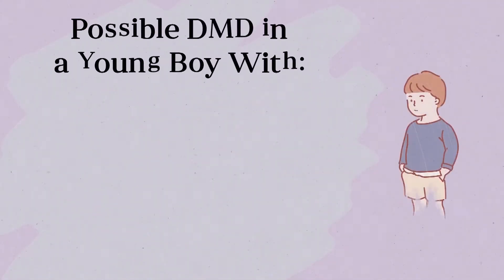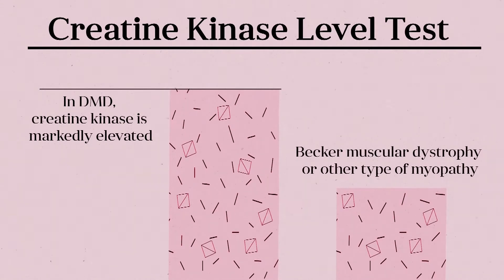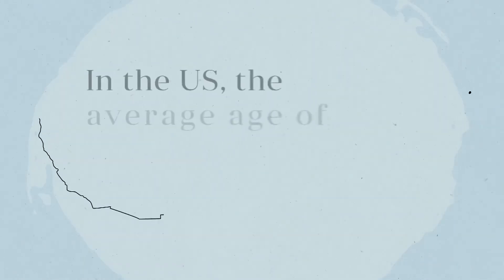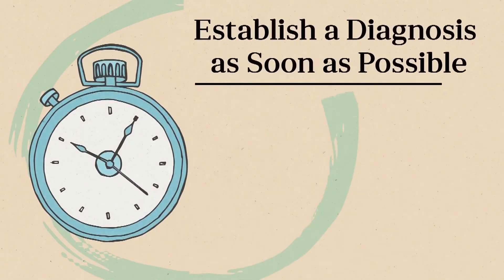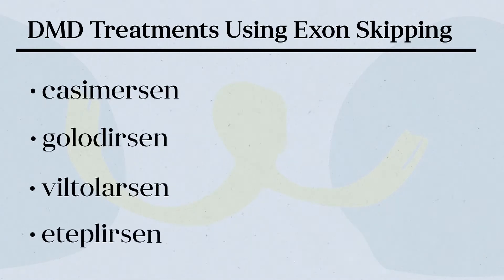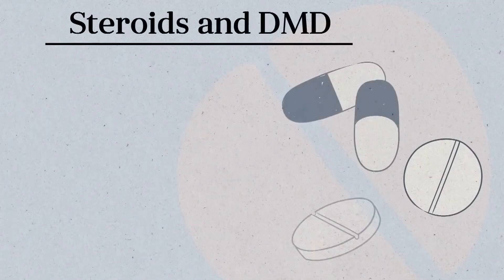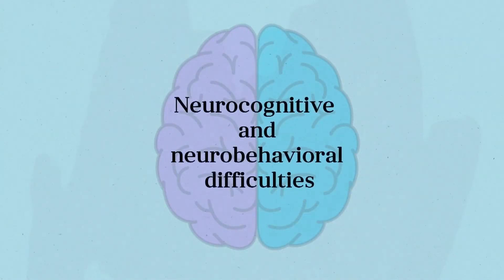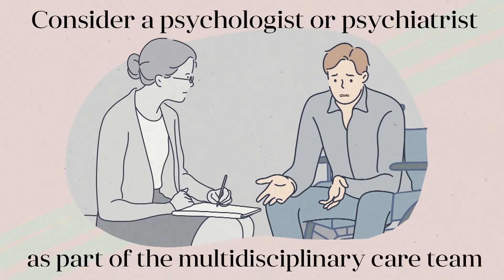Tests and Outcomes - DMD (Duchenne Muscular Dystrophy)